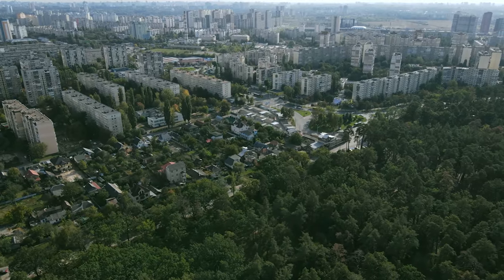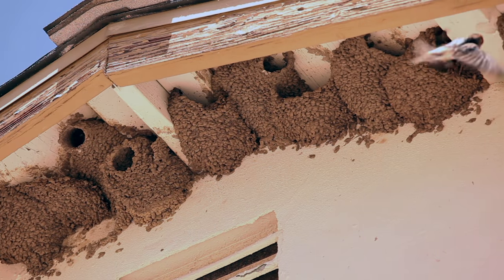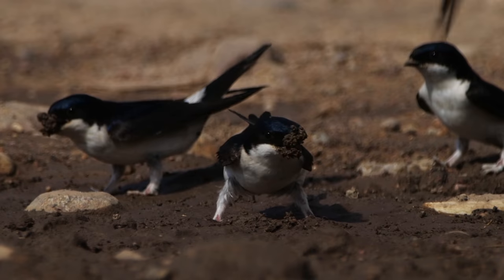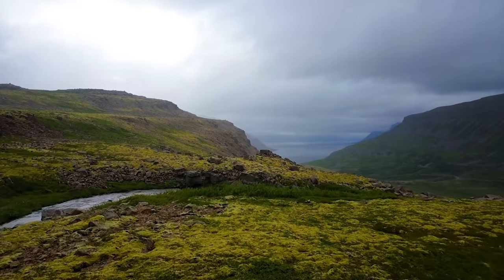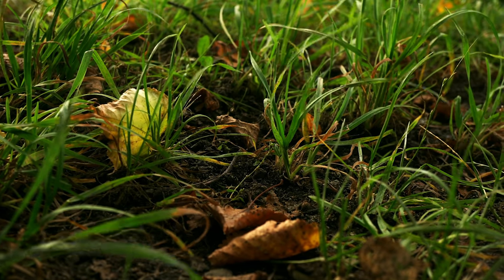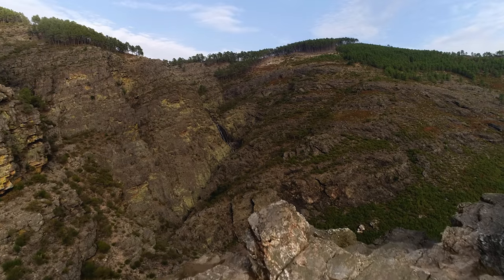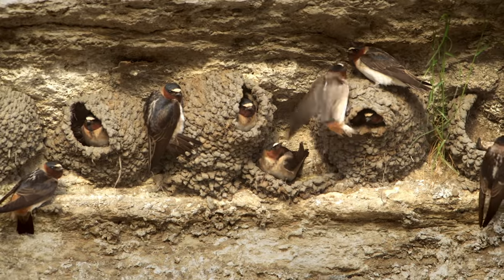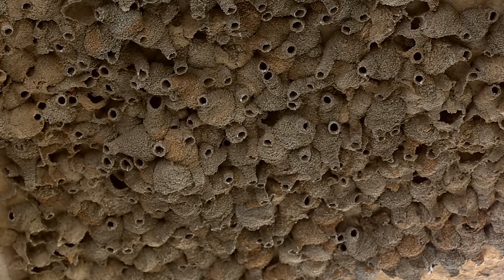How Swallows Adapted to Build Mud Nests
Swallows, martins and saw wings all belong to a family of passerine birds called the Hirundinidae, in which most members can build nests out of mud. These mud nests are usually attached to cliffs, bridges or buildings. Swallows are resourceful little birds, but how did this behavioural adaptation evolve?

All images and footage within this video are used with a license.

References:
Winkler DW & Sheldon FH. Evolution of nest construction in swallows (Hirundinidae): A molecular phylogenetic perspective. Proc Natl Acad Sci USA 1993;90:5705–5707.
Sheldon FH, et al. Phylogeny of swallows (Aves: Hirundinidae) estimated from nuclear and mitochondrial DNA sequences. Mol Phylogenet Evol 2005;35:254–270.
Smith CCR, et al. Demographic inference in barn swallows using whole genome data shows signal for bottleneck and subspecies differentiation during the Holocene. Mol Ecol 2018;27:4200–4212.
Cage and Aviary Birds. Nest evolution from ground to cavity. Accessed May 2022.
Heneberg P. Soil penetrability as a key factor affecting the nesting of burrowing birds. Ecol Res 2009; 24:453–459.
Jung Y, et al. Avian mud nest architecture by self-secreted saliva. Proc Natl Acad Sci USA. 2021;118:e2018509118.